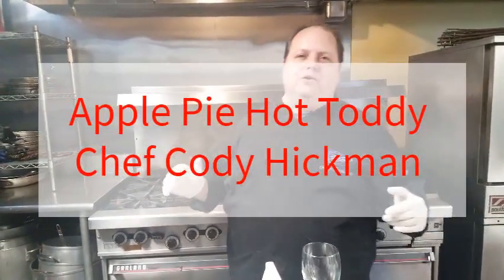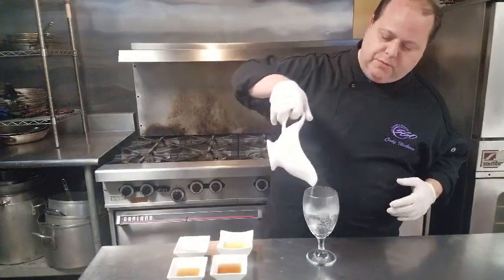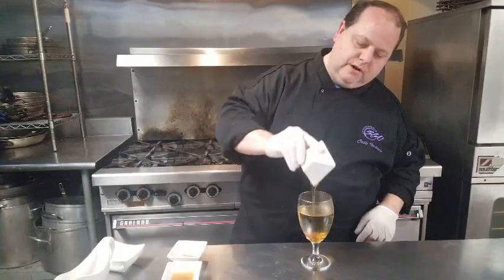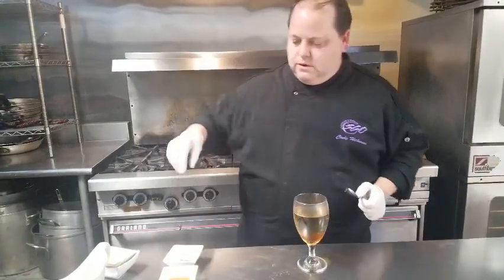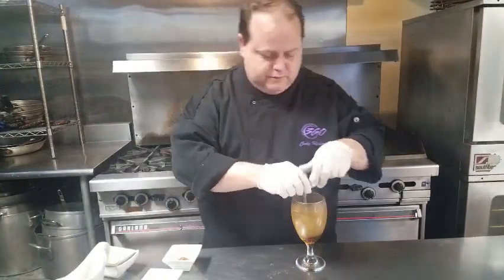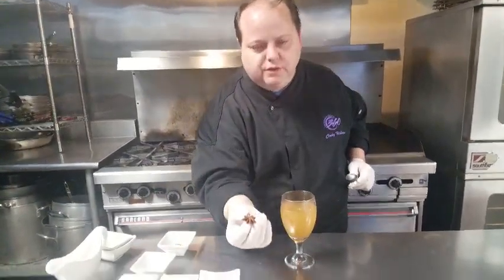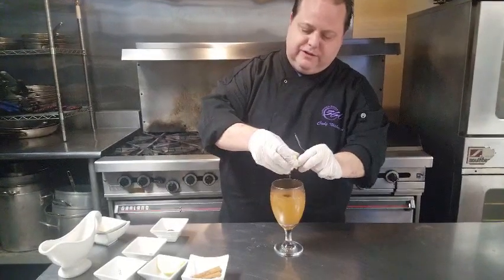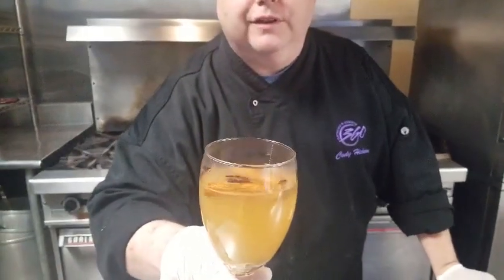Apple Pie Hot Toddy Recipe for Colds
With cold weather sweeping across the nation this weekend, National Hot Toddy Day got here at just the right time!

If you're like most people, you probably enjoy one every now and then, but when it comes to making your own, you may not have a really good hot toddy recipe.

Well, Chef Cody Hickman is here with a delicious hot toddy recipe you can use to fight off a cough or cold, or just warm yourself with on a cold winter's night.

Once you try it, we know you're going to love it -- in moderation, of course.  ;)

Apple Pie Hot Toddy Recipe

Ingredients:
1.5 oz Brandy
8 oz Water
2 Tbsp Honey
1 Pinch Anise
1 oz Apple Cider
1 Lemon Wedge
2 Cinnamon Sticks
1 Pinch Nutmeg

Directions
Stir together the brandy (or rum) and hot water in a mug.

Add a pinch of nutmeg.  Drop a star anise into the mix along with a splash of apple cider.

Stir the honey into the mixture with your cinnamon sticks, and finish off with a quick squeeze of lemon.